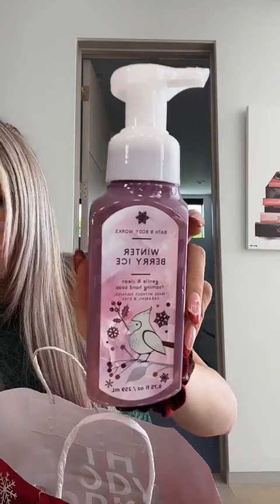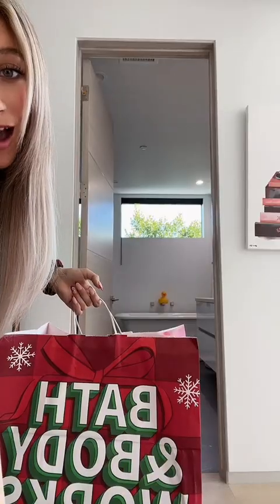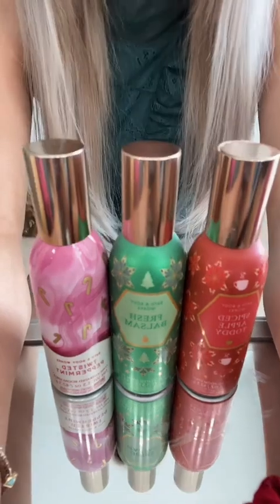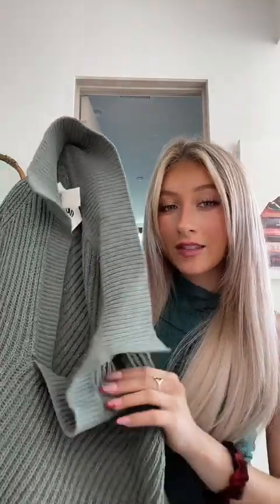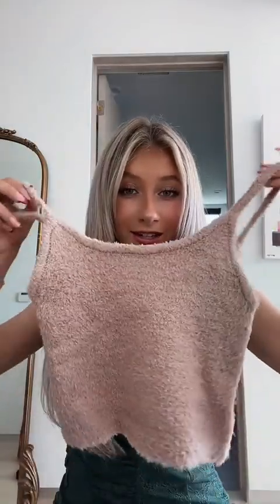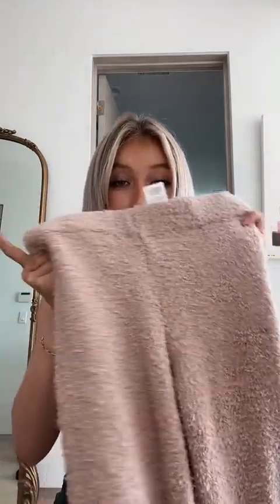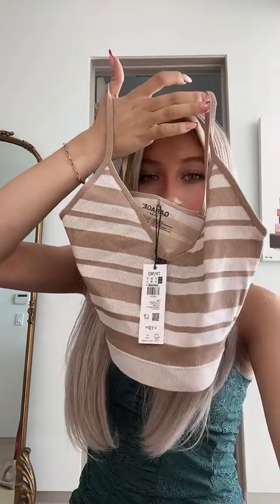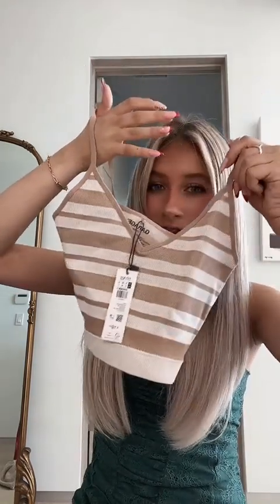Elliana Walmsley | TikTok